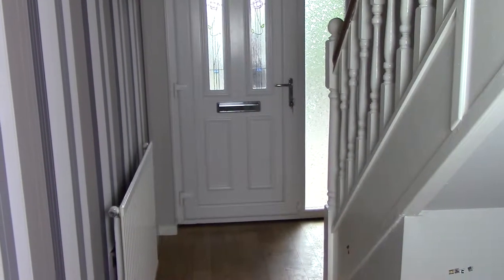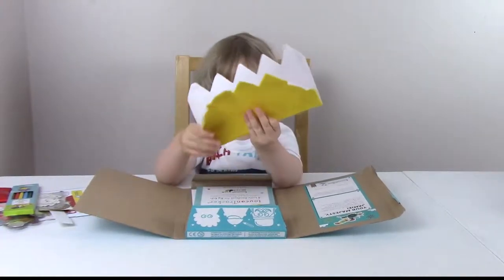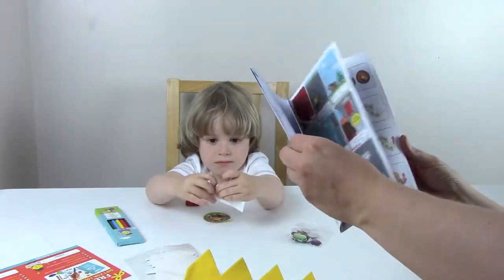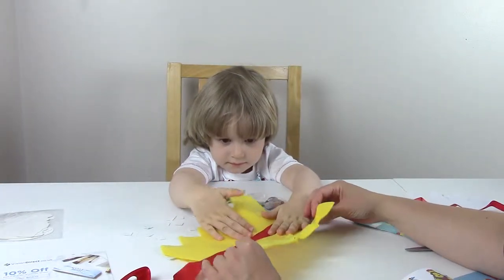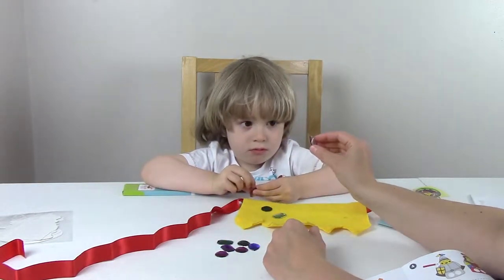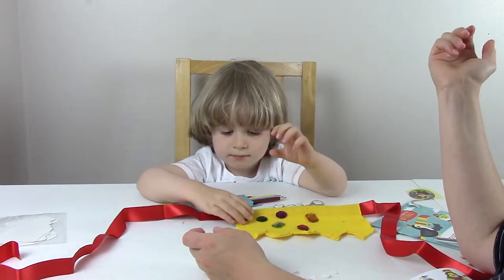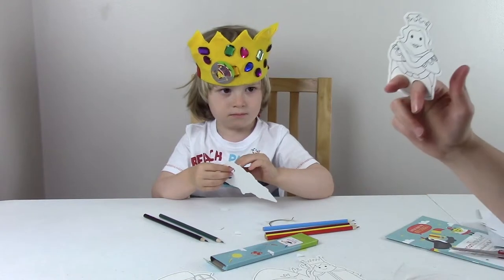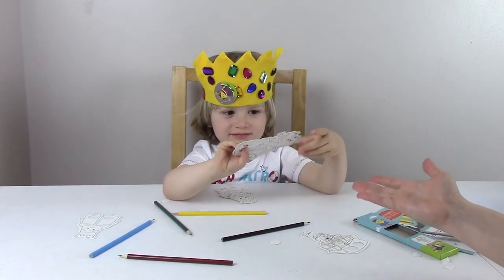Tucan Box Kids Crafts - Making a Crown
Jamie makes a crown with his latest Tucan box. Fun crafts for kids.